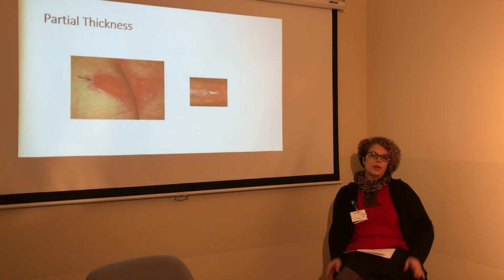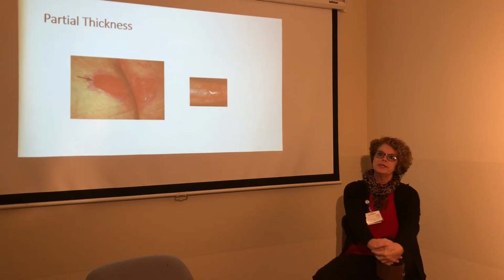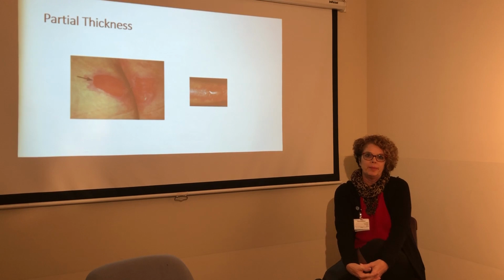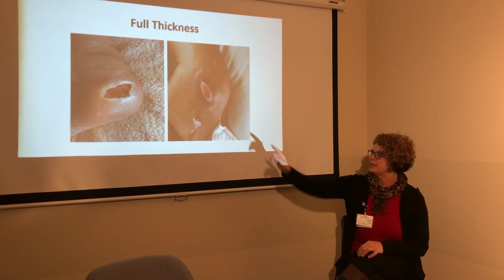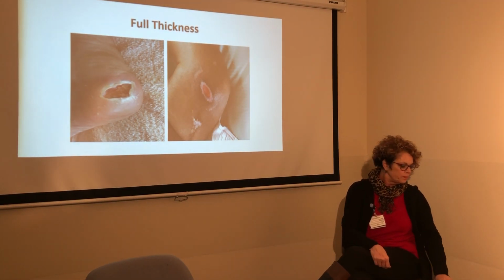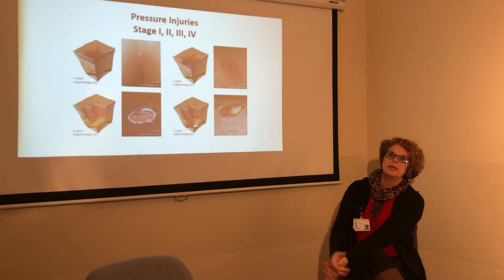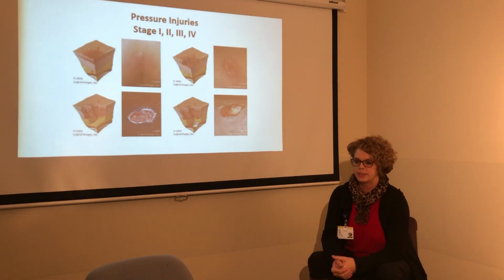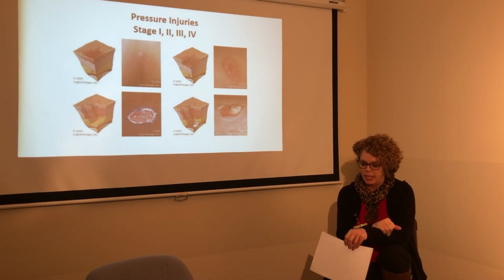Wound Care Presentation (2018)